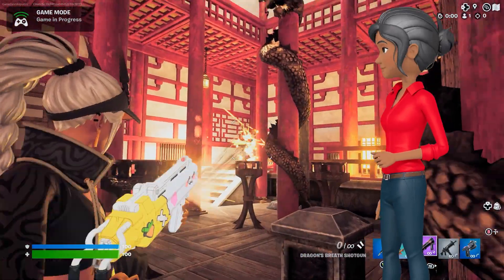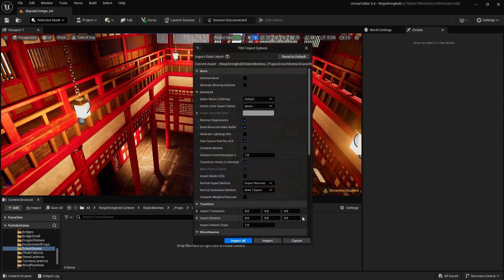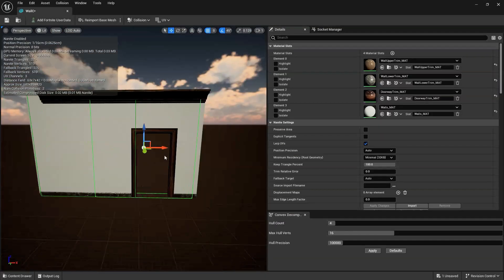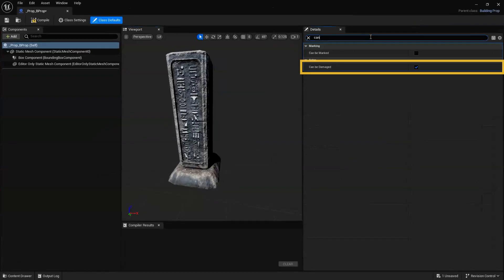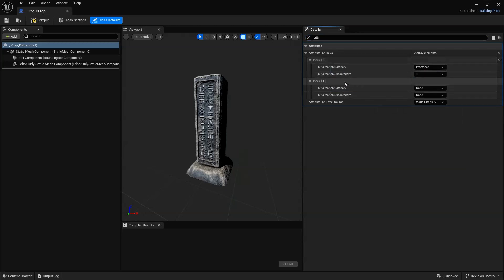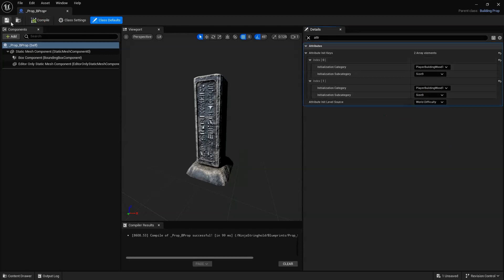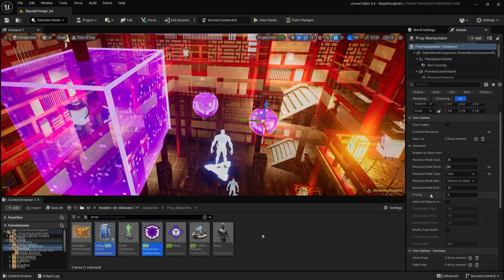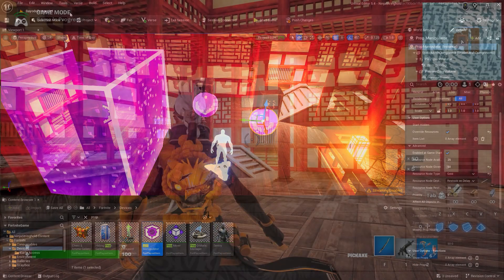Custom Fortnite Interactive Destructible Objects & Props - 2024 UEFN Tutorial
Custom Destructible Objects in Fortnite! Imagine walls crumbling to explosive blasts, doors splintering under fire, and bridges collapsing in dramatic slow-motion. With this easy-to-follow UEFN tutorial, you'll unlock the power of destructible objects / breakable props, adding a whole new level of immersion and interactivity to your games.

In this comprehensive guide, you'll master:
✅ The difference between Fortnite blueprint props &  blueprint static mesh?
✅ How to make Fortnite Props?
✅ How to add damage to imported props?
✅ How to adjust damage for Fortnite Props In blueprint?
✅ How to give building resources to players from Fortnite Props in Blueprint?
✅ How to use the Prop Manipulator Device?
✅ How to customize damage for ANY Fortnite Prop?

No matter your skill level, this tutorial will guide you through the process step-by-step, from setting up your project to customizing damage thresholds and creating mind-blowing destruction effects.

Custom Fortnite Interactive Destructible Objects & Props:
00:00 Destroy anything in Foliage
00:42 How to make Fortnite Props
03:12 Add damage to imported Fortnite Props
03:43 Adjust damage for Fortnite Props In blueprint
04:51 Give building resources from Blueprint
02:01 Prop Manipulator Device?
03:10 Customize damage for ANY Fortnite Prop
05:18 How to use the Prop Manipulator Device
05:55 Customize damage for ANY Fortnite Prop
06:15 Give building resources for ANY Fortnite Prop